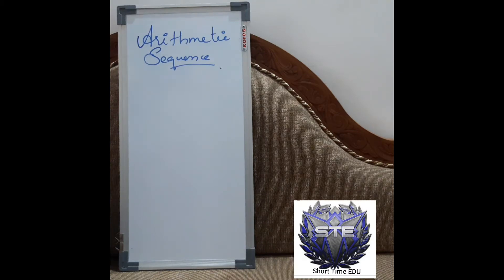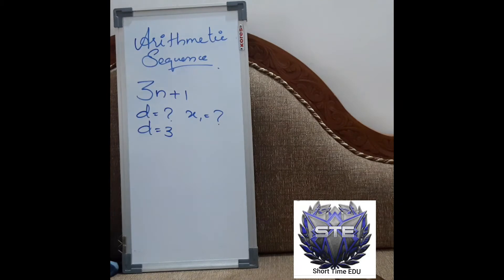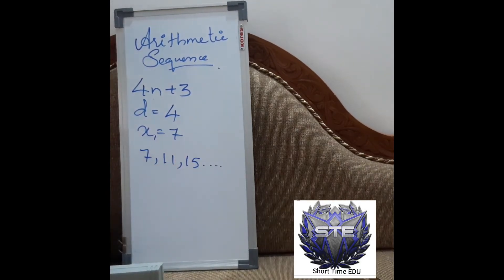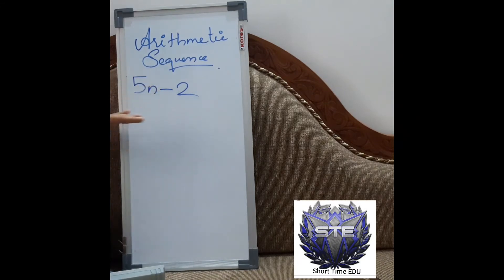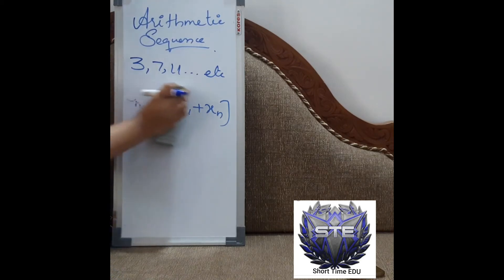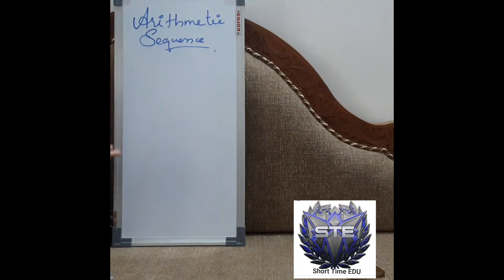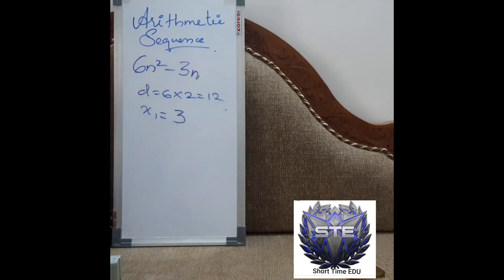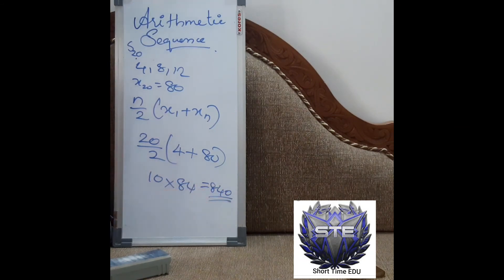SSLC MATHEMATICS CHAPTER-1//PART-4@short time edu 😊📖